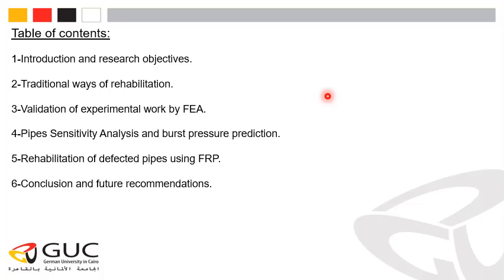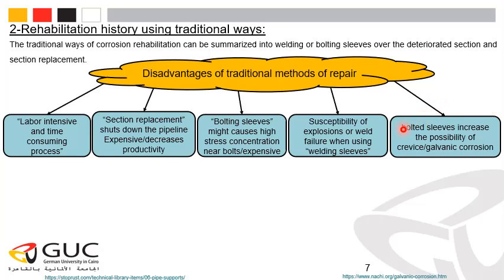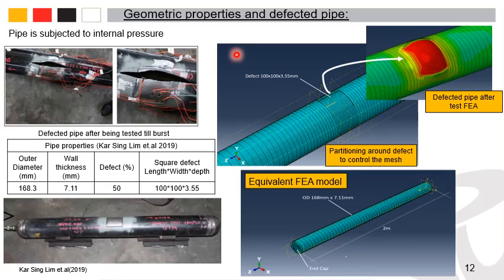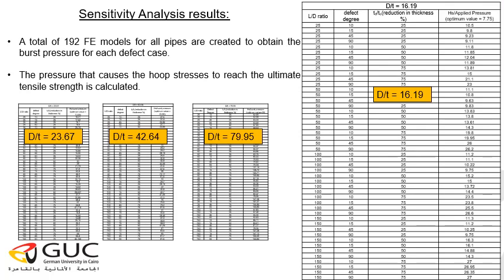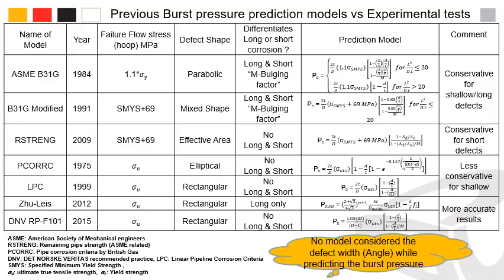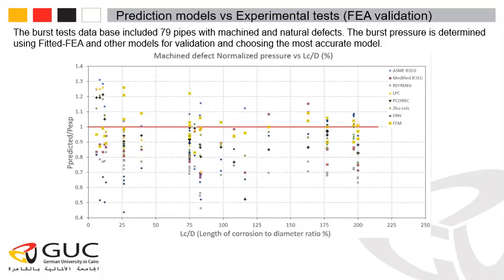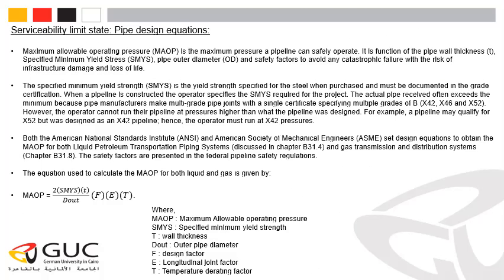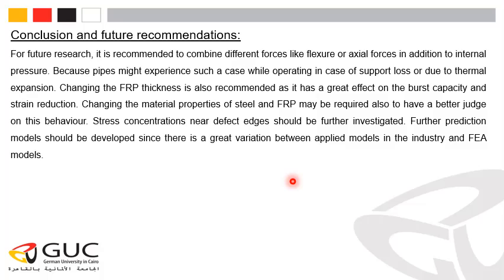MSc Defense Numerical sensitivity analysis of corroded steel pipes and rehabilitation using FRP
MSc Defense Presentation
Numerical sensitivity analysis of corroded steel pipes and rehabilitation using FRP